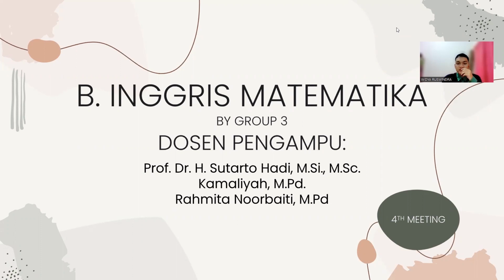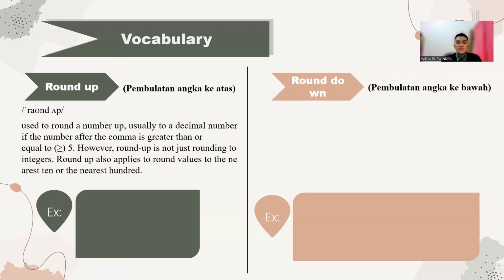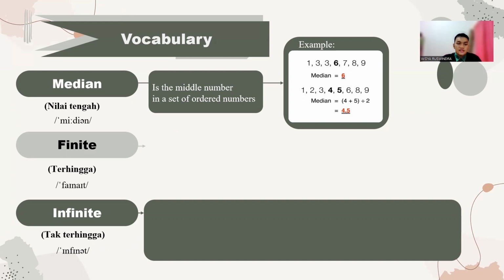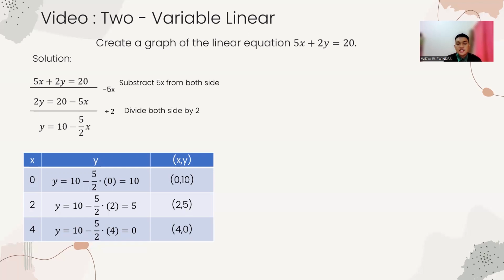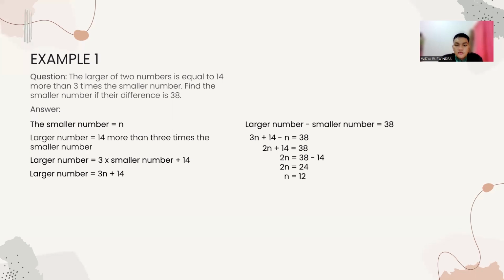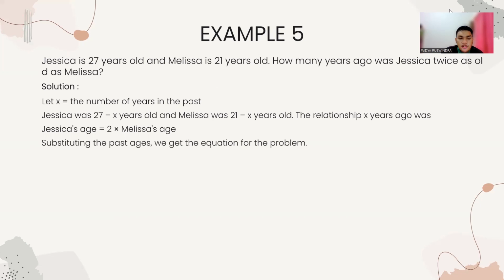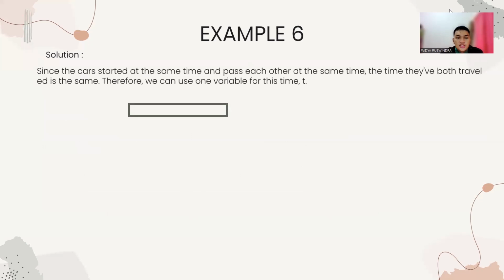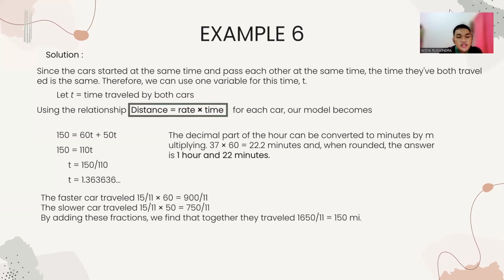Tugas Individual Presentation from 4nd Meeting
Nama : Widya Ruswindra